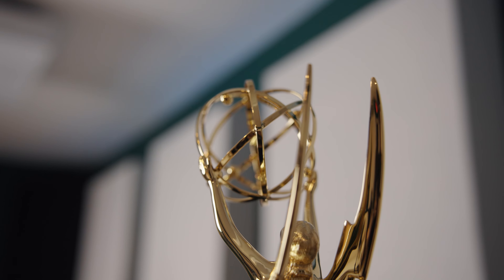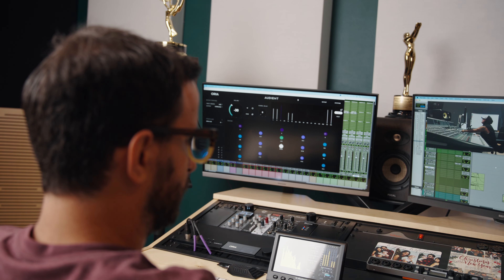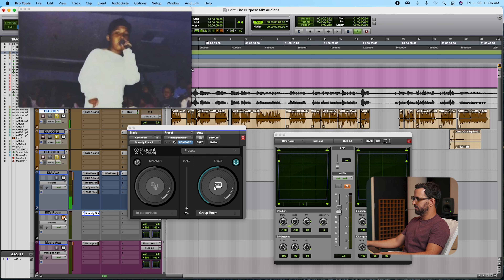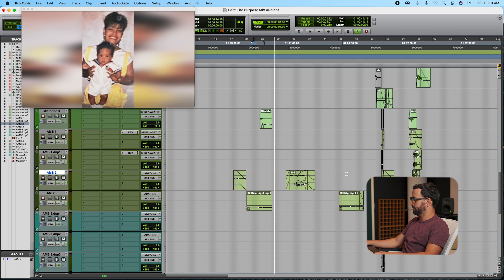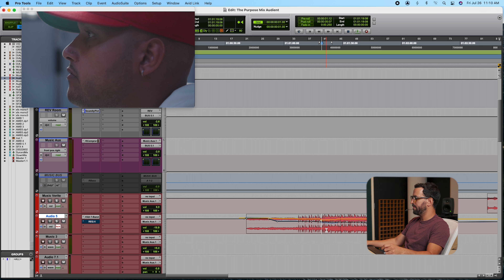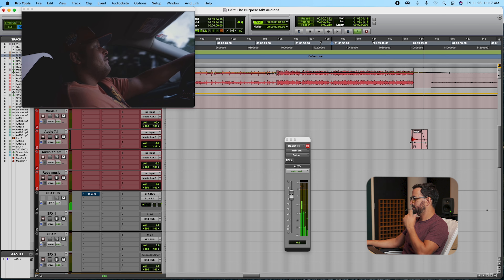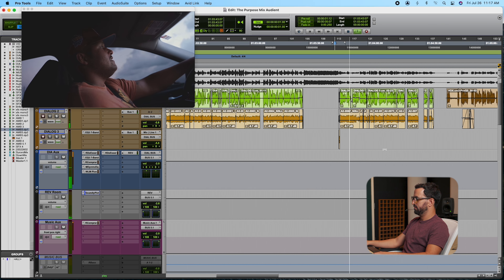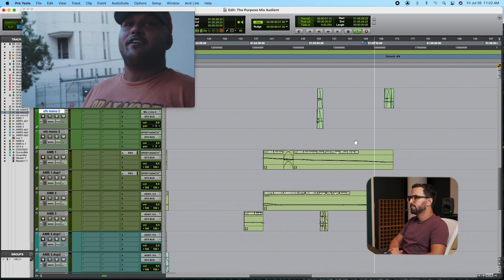Mixing a Short Film: Post Production Walk Through with ORIA!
Dan Abrusci is a multi-award-winning audio engineer based in Miami and owner of Loyal Sound. Specialising in sound design, recording, and mixing, Dan has collaborated with top brands including ESPN, BBC, Adidas, Samsung, BMW, and Breitling. His work has earned him numerous accolades, including three Emmy Awards.

In this captivating video, join Daniel as he shares his journey in creating immersive soundscapes for films and documentaries. Discover how ORIA has revolutionised his studio workflow, becoming an essential tool for post-production. Watch as Daniel demonstrates his audio mixing process for the short documentary The Purpose, emphasising the critical role of subtle sound effects, ambient noise, and clear dialogue. Gain valuable insights into enhancing storytelling through sound, with practical tips on mixing techniques, audio transitions, and the impact of surround sound in post-production using ORIA.

Find out more about Daniel Abrusci's ORIA experience by checking out his Success Story